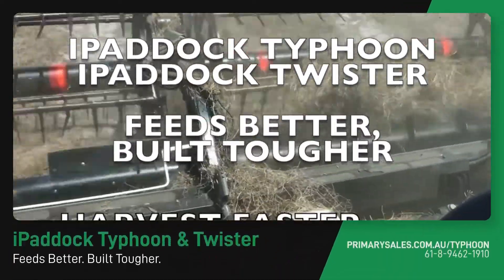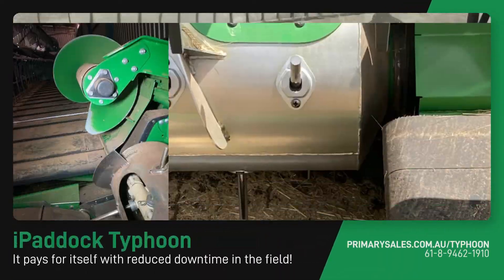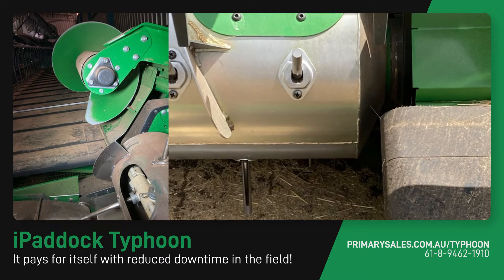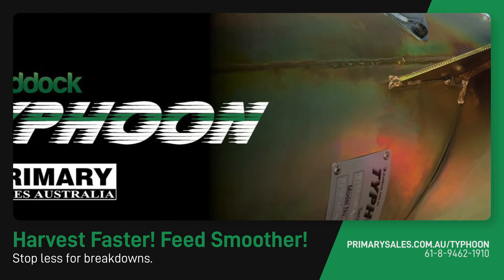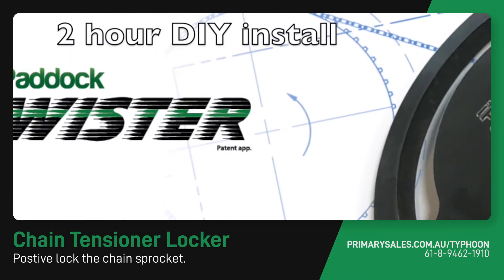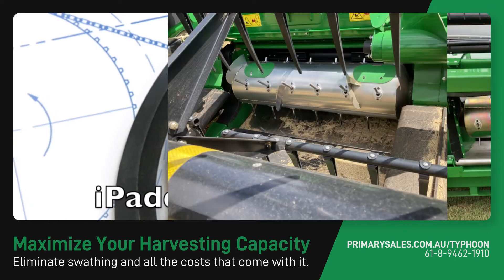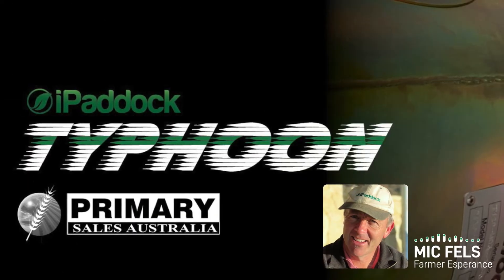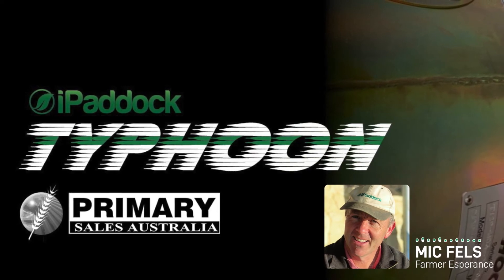Typhoon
Mic Fels explains Typhoon and Twister